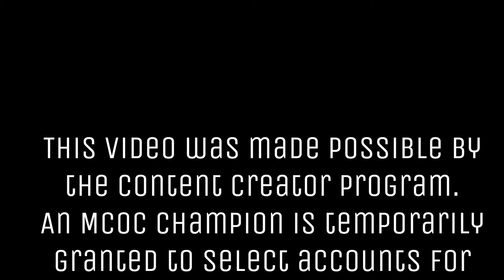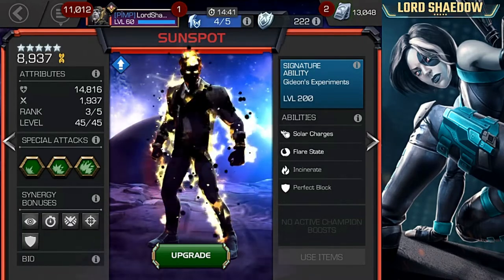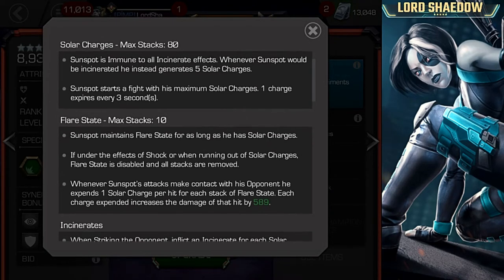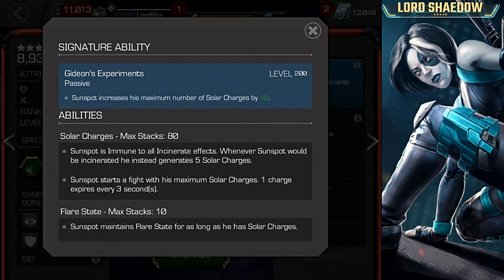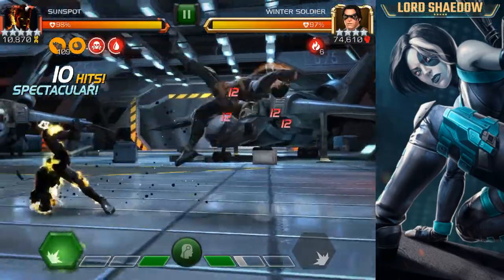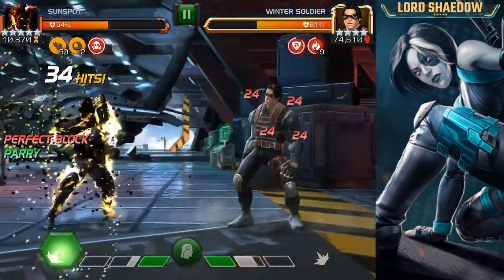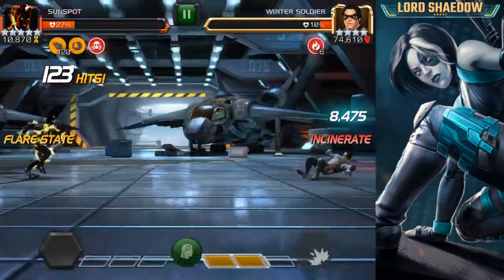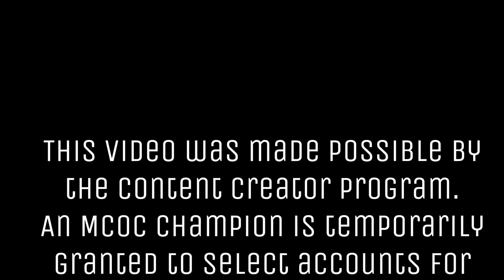MCOC - A First Look: Sunspot - A Content Creator Program Video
the content creator program.
An MCOC Champion is temporarily
granted to select accounts for
the purpose of allowing the
community a first look at a new
champion coming to the contest.
All granted champions are
removed from accounts before
they are officially released to
the community.

Standard Intro

Song #4
Mortals

• Pucker Up
• Barge
• A New Leaf
• Rollin Back
• Actin Up
• Move That Azz
• Persian Bump
• Dat Step
• The Darkness
• Let Your Body Rock
• Growler
• TFB9